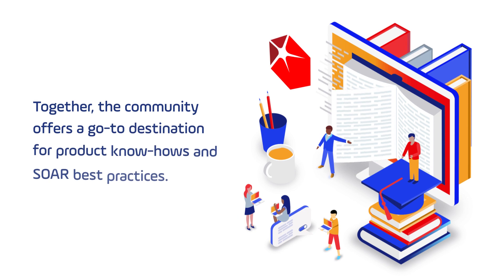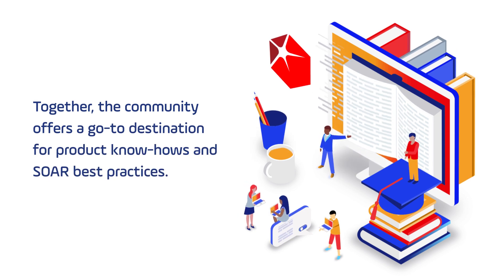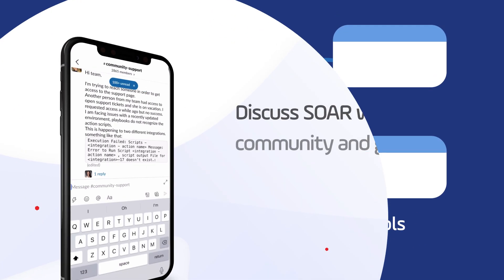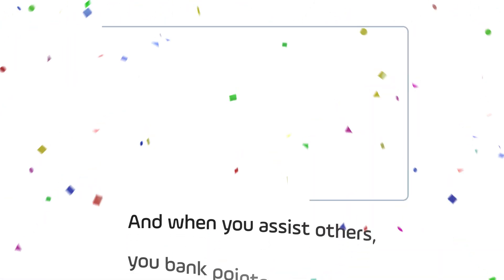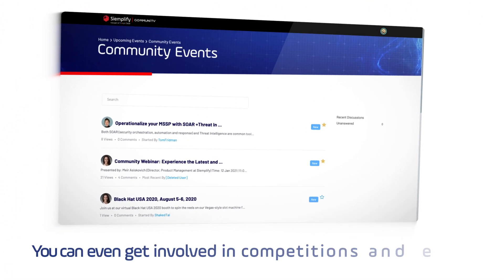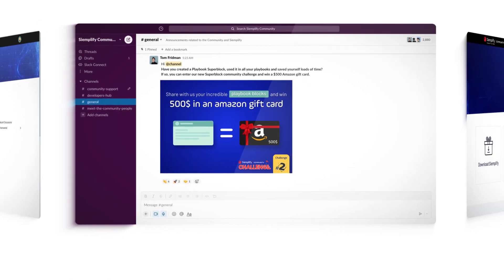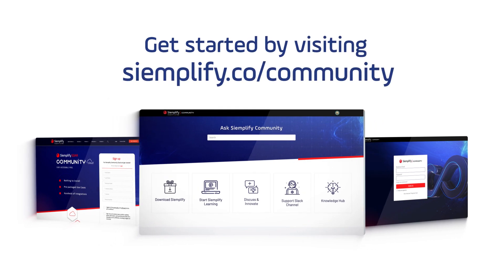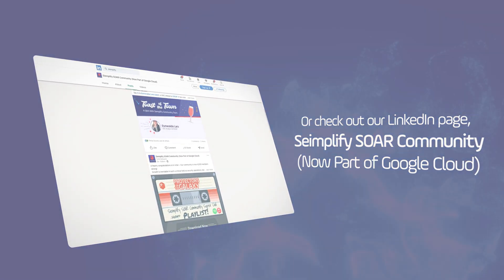Siemplify SOAR Community Cloud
Sign up and access our Siemplify SOAR Community Cloud edition for free!

Start SOARing today with nothing to install, pre-packaged use cases, hundreds of out-of-the-box integrations, and more.

With our leading security orchestration, automation, and response platform, you can:
   - Address common day-to-day challenges such as phishing or ransomware.
   - Integrate your top tools for all the information you need during an investigation.
   - Visualize the who/what/when of an attack.
   - Engage with your peers and receive help from Siemplify experts.
   - Access training in the learning portal and join ongoing discussions.